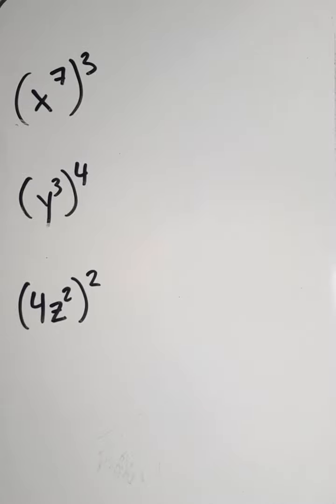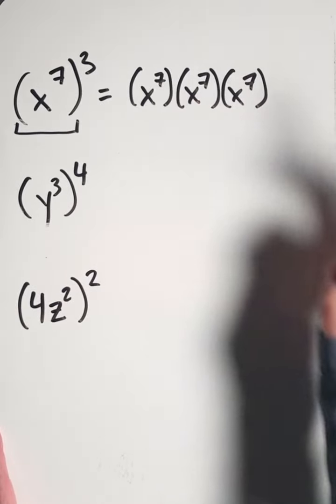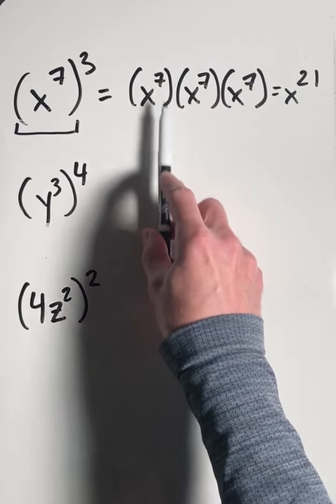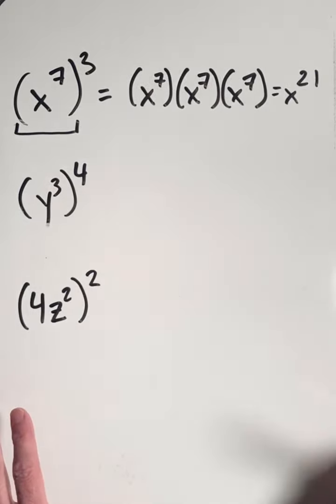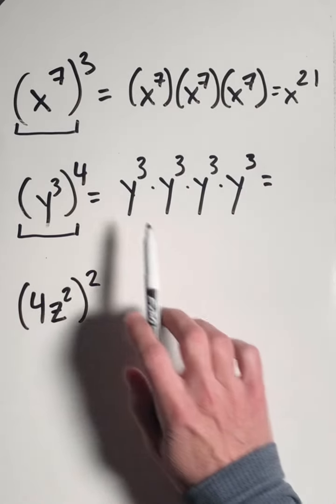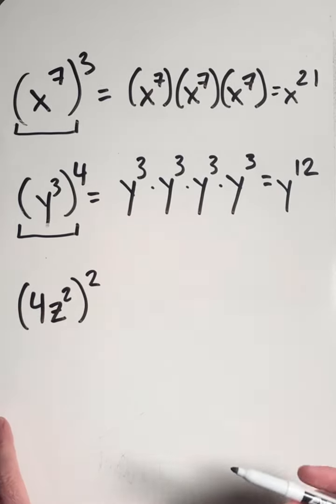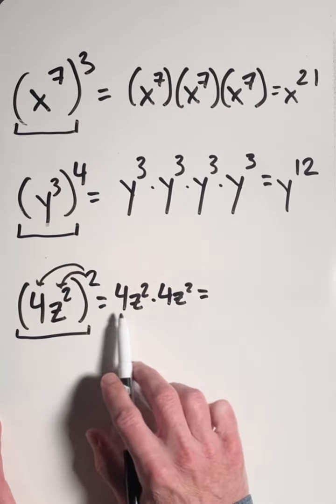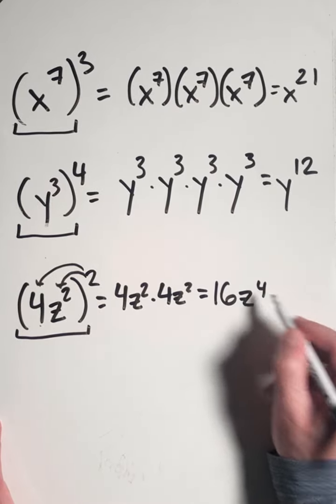12.1.4 Simplify Exponential Expressions Using the Power Rule Part 1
How to simplify exponential expressions using the power rule.  Exponents are just a compact way to show repeated multiplication.  When we take an exponent to an exponent, we thus keep the base the same and then multiply the exponents.

Be careful to properly identify the base when there is a coefficient involved.